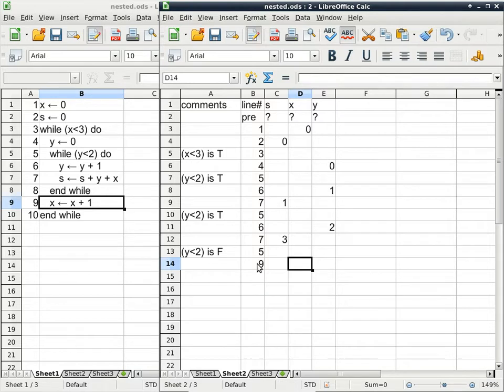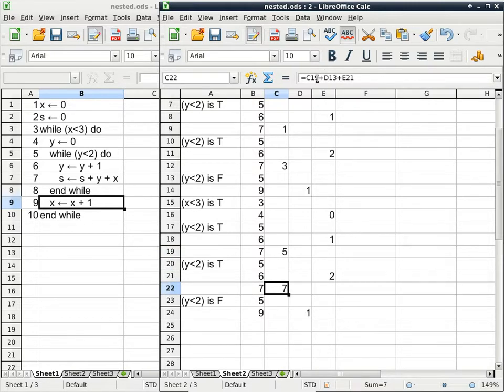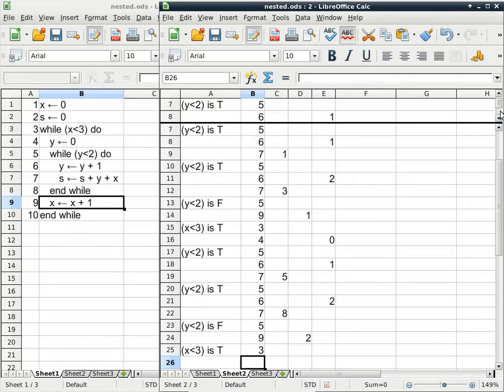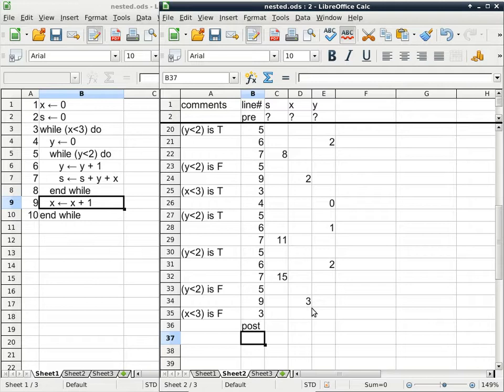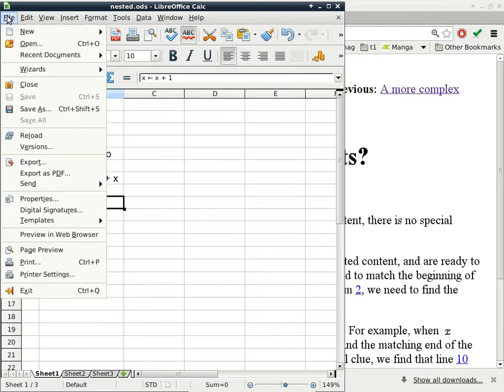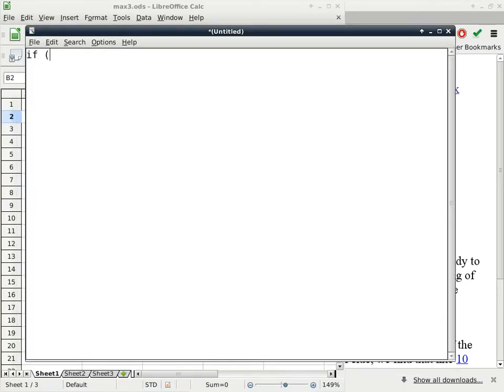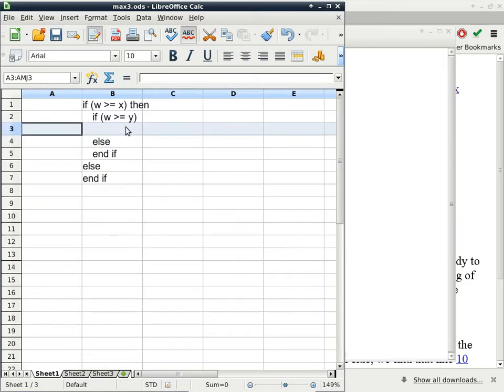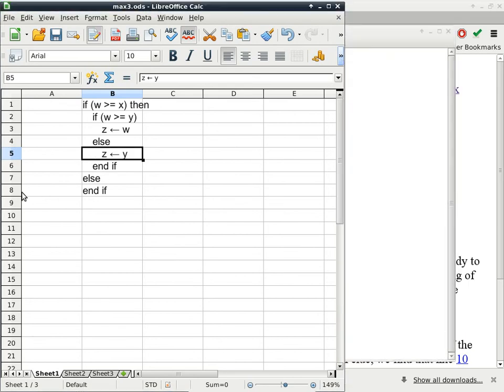20130207 cisp300 1